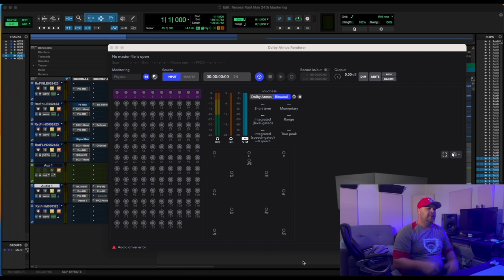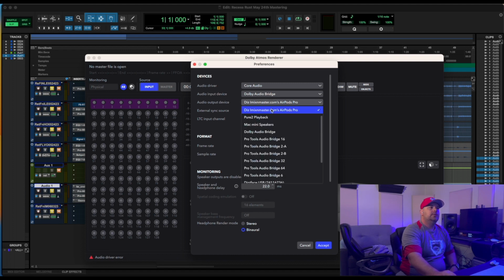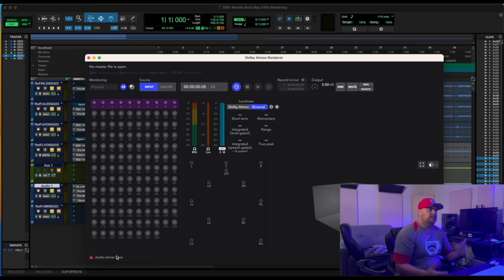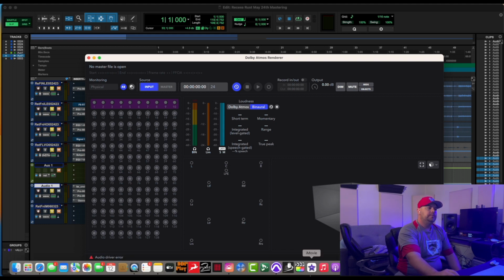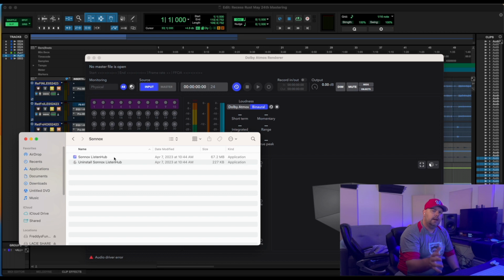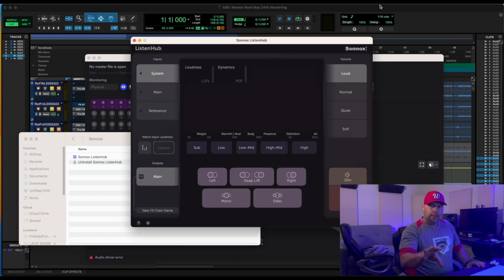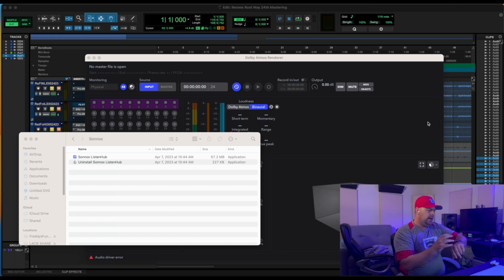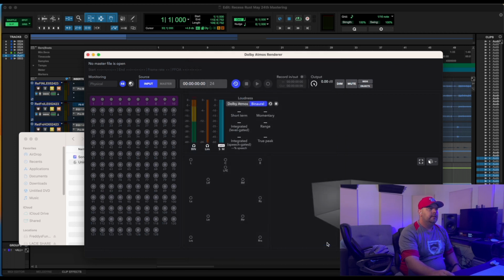Renderer error with AirPods FIX!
This work around for error message buffer size 512, will get you back and running
Sonnox Listenhub is a global plugin for your system that fixes the AirPods issue with the Dolby renderer software

If you have this issue, this will work to get you back and running